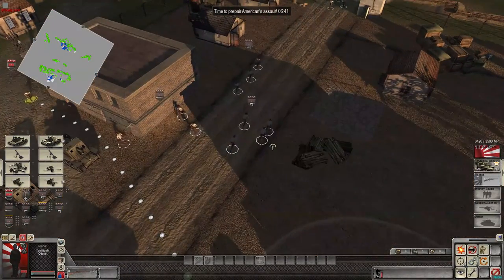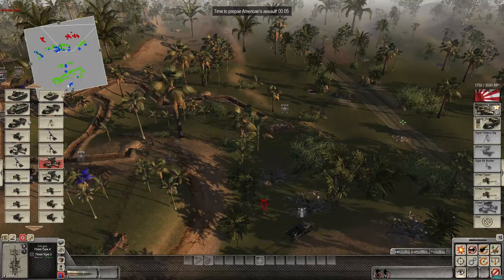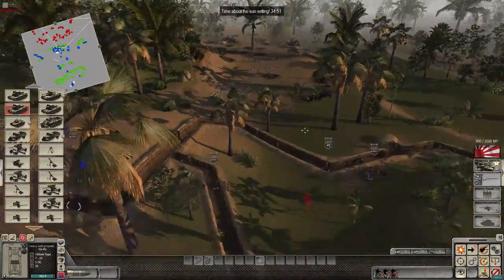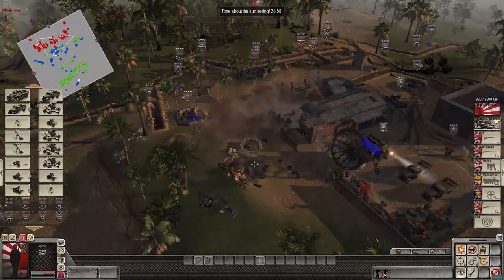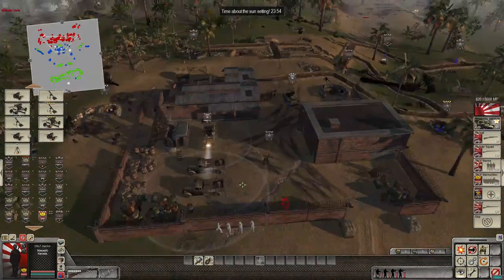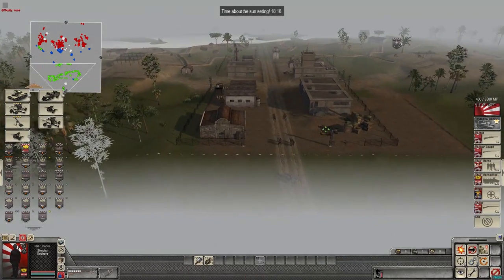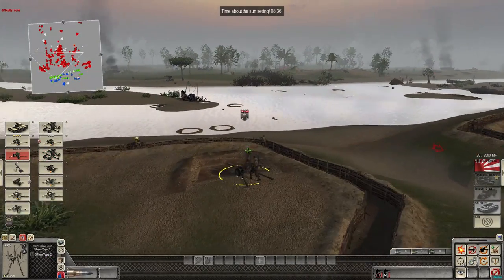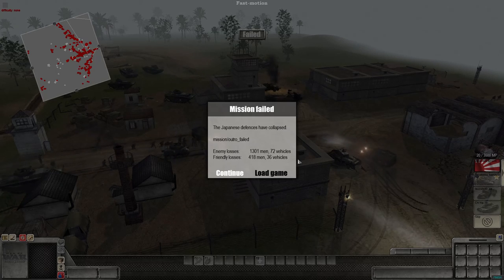3,000 US Marines Invade OKINAWA! - Men of War: WW2 Mod Battle Simulator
3,000 US Marines of the US Army do a massive Beach Invasion of Okinawa during World War 2. Can the Japanese Army hold the trench defense against the US Army charge? This was made using the  men of war assault squad 2 world war 2 mod battle simulator.